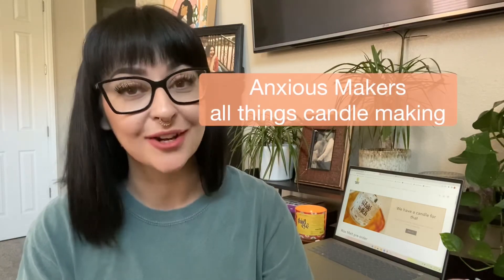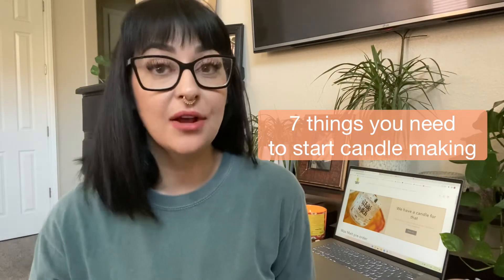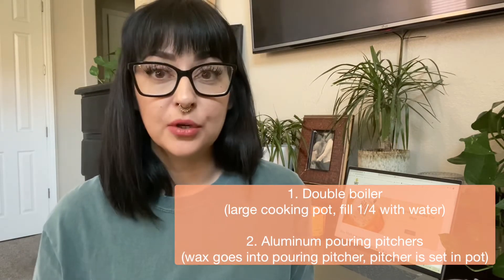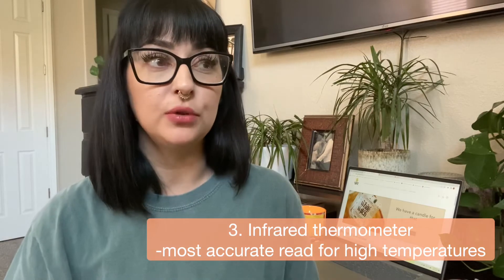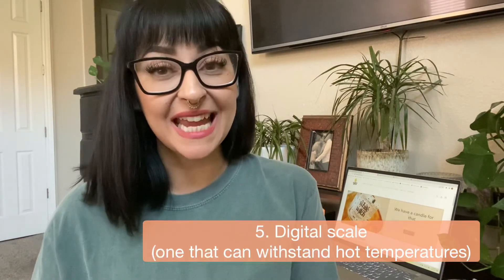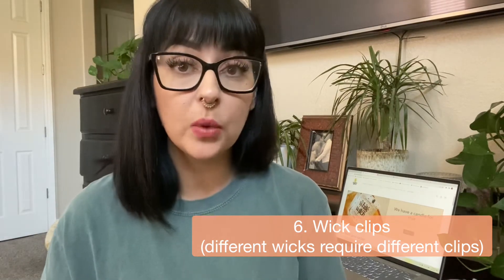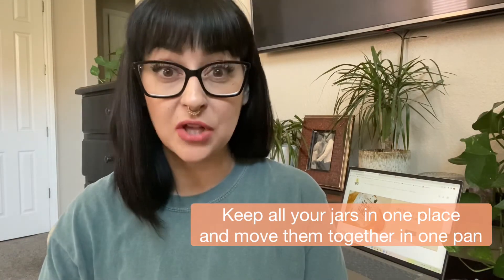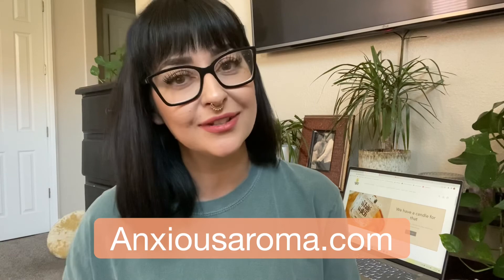7 Must Have Candle Making Supplies | Candle Making For Beginners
7 must have candle making supplies for beginners!

Candle making comes with tons of trail and error. and lost money.
Save yourself time and money while you figure out the art of candle making. All the supplies in the video come straight from Amazon - it is the best choice for beginners who are simply trying to learn the craft while.

1. Large pot

2. Steel Pouring Pitcher

3. Infrared Thermometer

4. Wooden Mixing Spoons

5. Digital Scale

6. Wooden Wick Clips

7. Baking Sheets